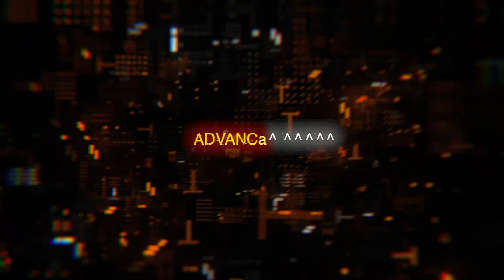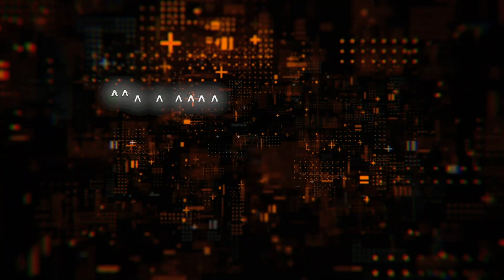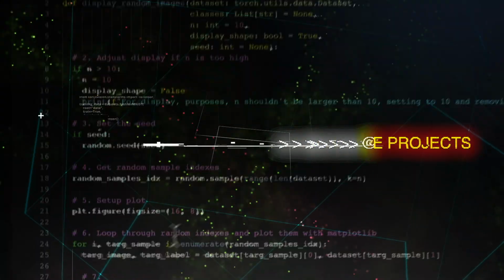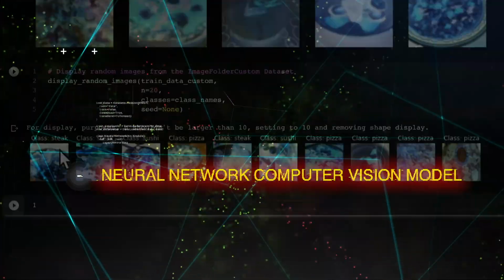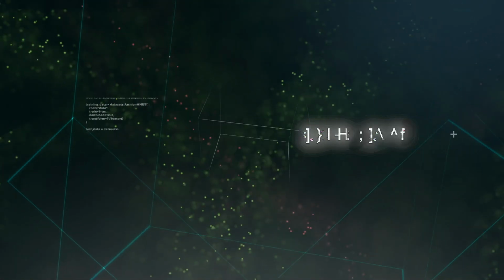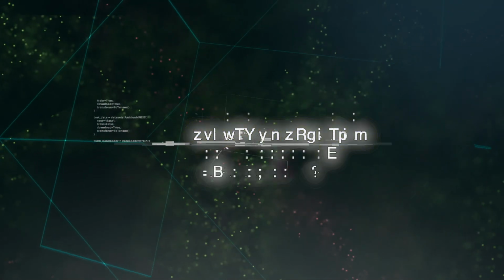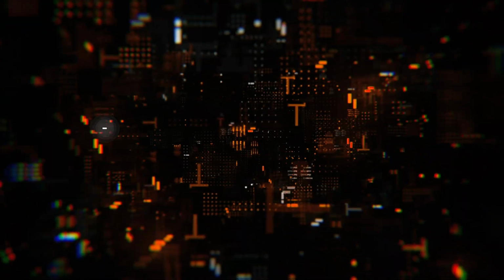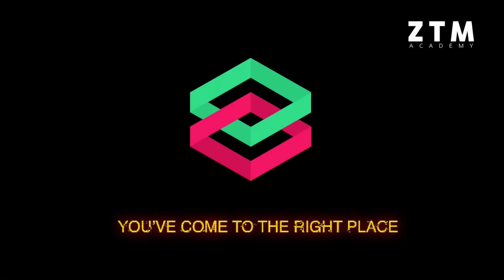Learn PyTorch for Deep Learning. Become a Deep Learning Engineer. Get HIRED. | Zero To Mastery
Learn PyTorch from scratch! This PyTorch course is your step-by-step guide to developing your own deep learning models using PyTorch. You'll learn Deep Learning with PyTorch by building a massive 3-part real-world milestone project. By the end, you'll have the skills and portfolio to get hired as a Deep Learning Engineer.

💥 Who is this PyTorch course for?

◾ Anyone who wants a step-by-step guide to learning PyTorch and be able to get hired as a Deep Learning Engineer making over $100,000 / year
◾ Students, developers, and data scientists who want to demonstrate practical machine learning skills by actually building and training real models using PyTorch
◾ Anyone looking to expand their knowledge and toolkit when it comes to AI, Machine Learning and Deep Learning
◾ Bootcamp or online PyTorch tutorial graduates that want to go beyond the basics
◾ Students who are frustrated with their current progress with all of the beginner PyTorch tutorials out there that don't go beyond the basics and don't give you real-world practice or skills you need to actually get hired